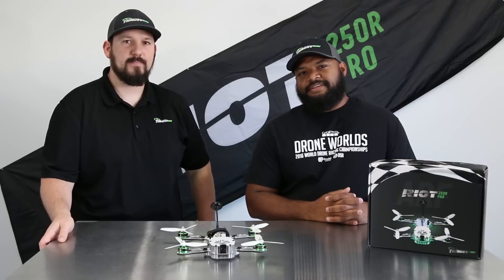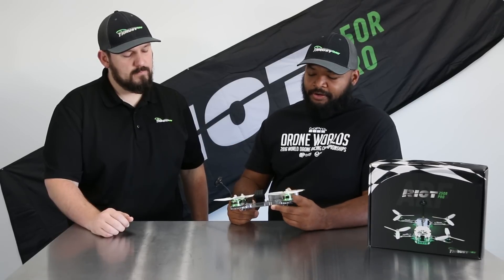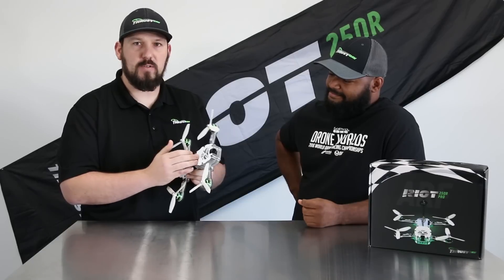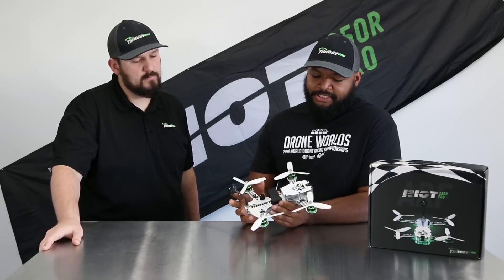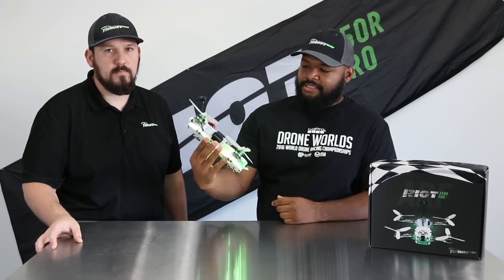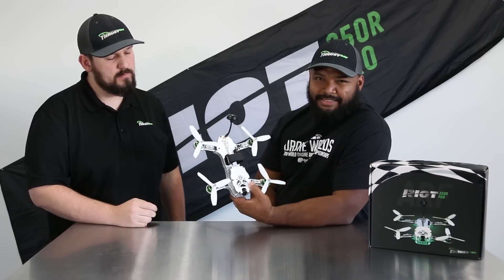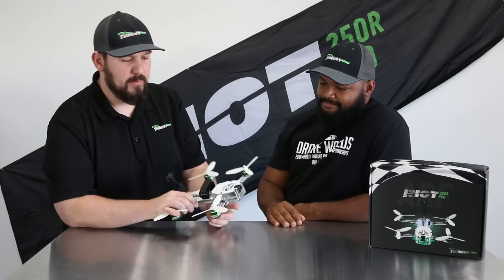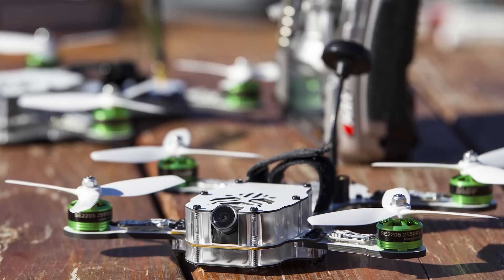Riot 250R Pro Is Here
Stone Blue Airlines is all about FPV Gear, Apparel, Flight Videos & Education & Custom Built Aircraft.

Owner & Producer: Jeremiah aka Bondjr.